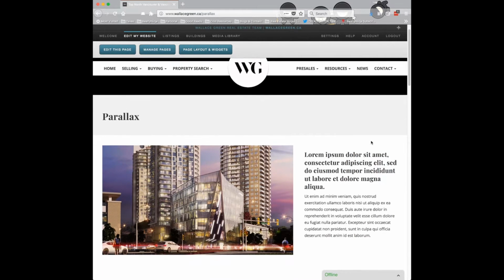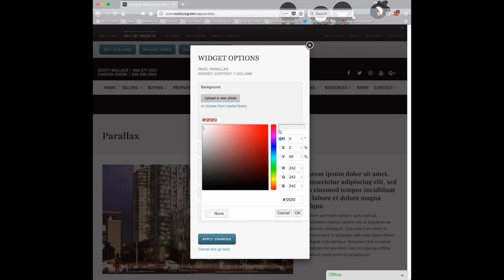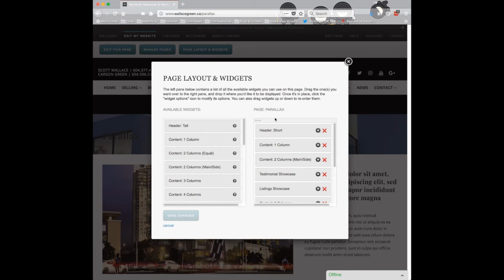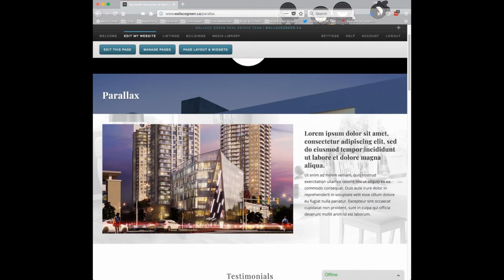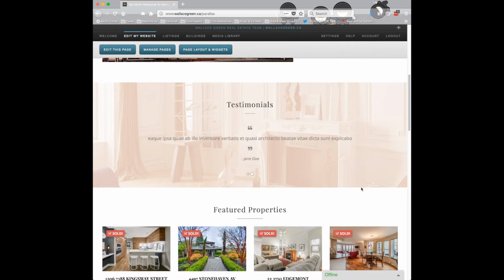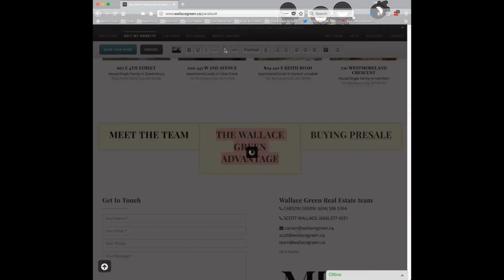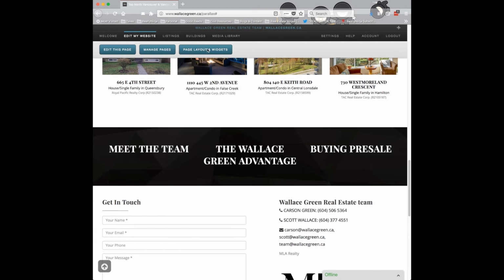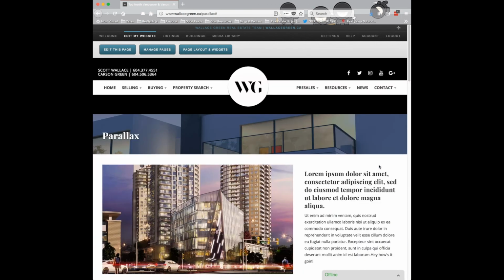Create Awesome Parallax Sections to Bring Your Real Estate Website to Life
Download the images used in this Parallax demo at the bottom of the official Blog post